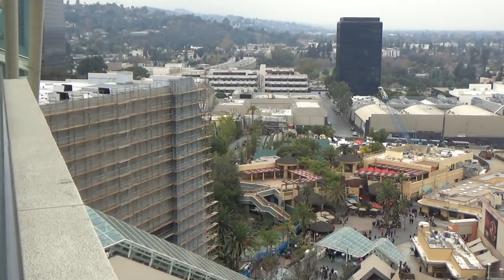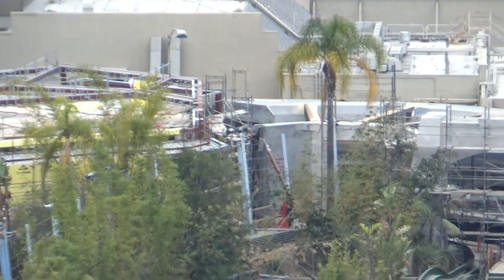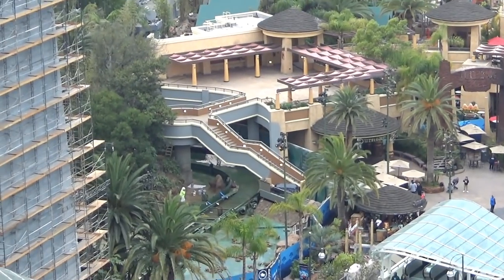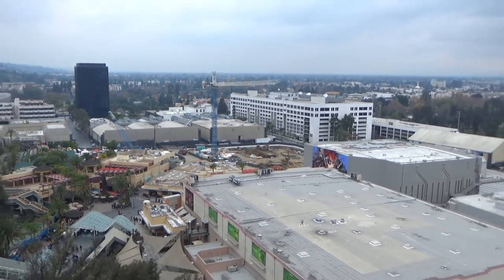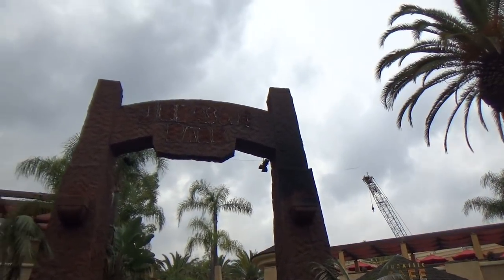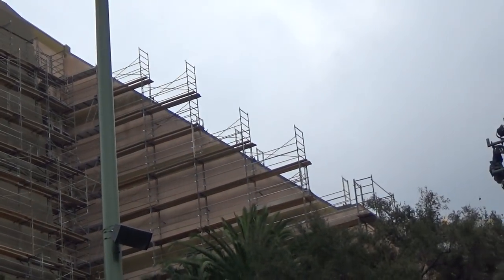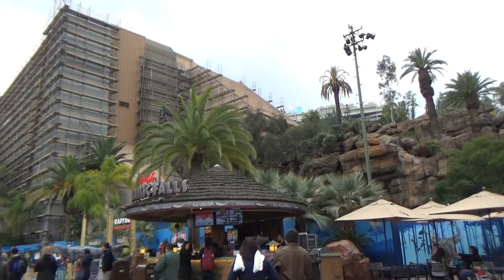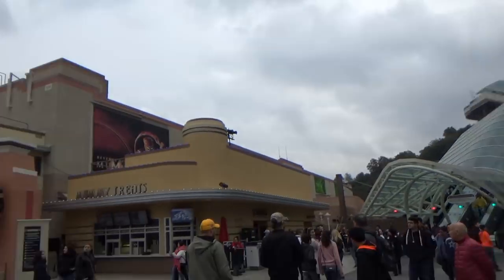Jurassic World Construction Update